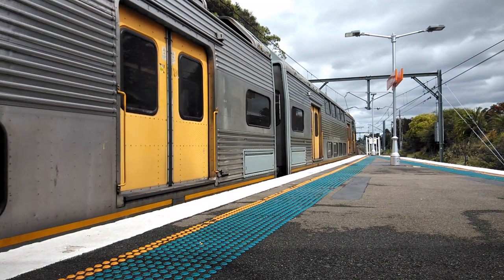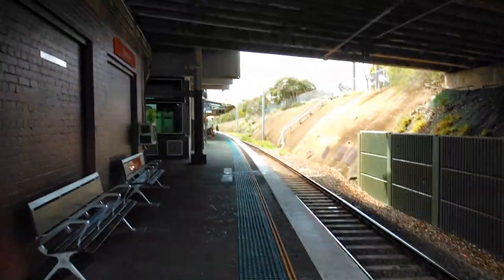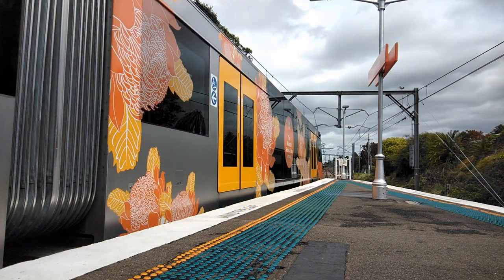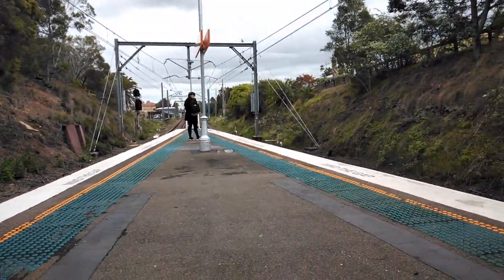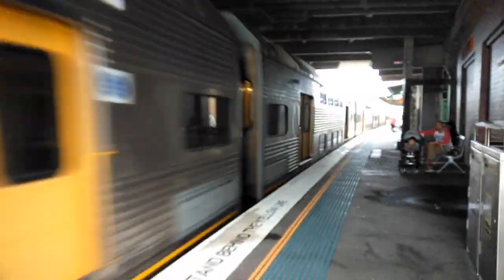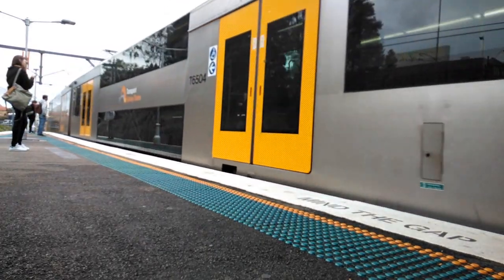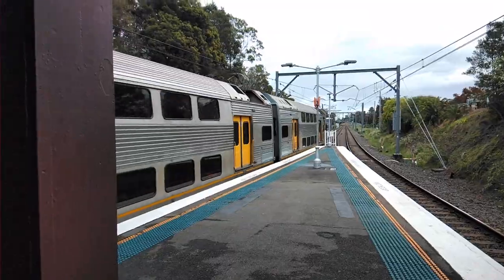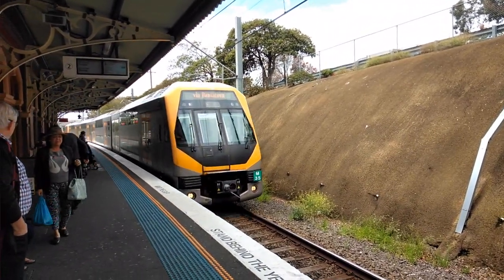Sydney City Transport Vlog 272: Belmore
This video is at Belmore Station on the T3 Bankstown Line in South Western Sydney

This video features: Waratah Series 2 and Series 1, M set, K sets.

Upcoming Vlogs/Videos
Sydney City Transport Vlog 273: Lakemba
Sydney City Transport Vlog 274: Wiley Park
Sydney City Transport Vlog 275: Punchbowl